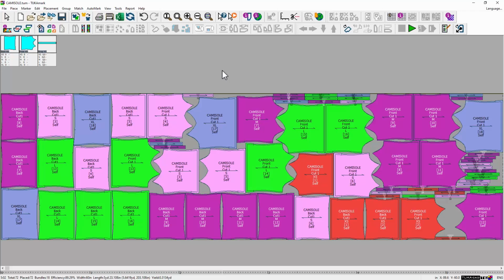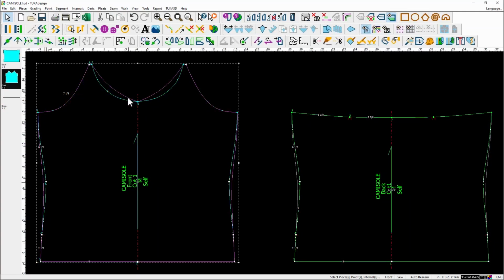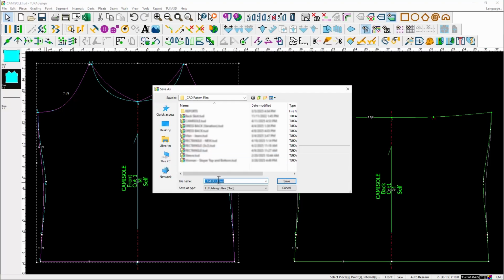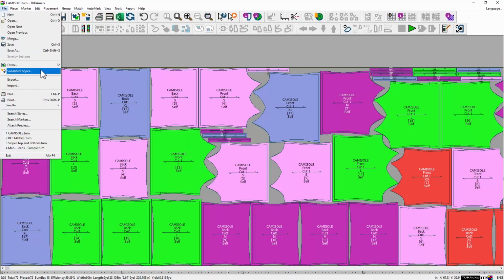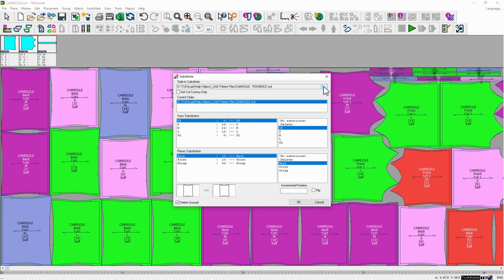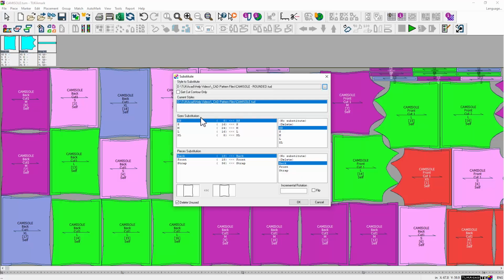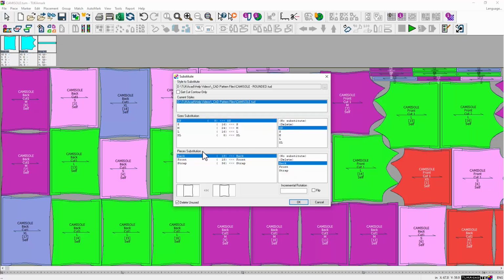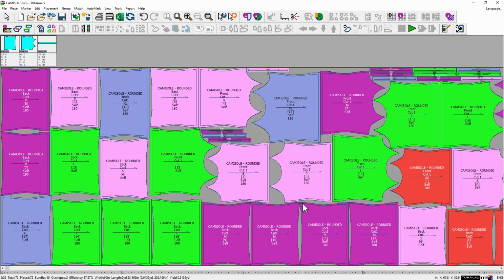Substitute Styles | TUKAmark Video Help | CAD Marker Making Software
TUKAcad comes with built-in audio / video help for every tool. This video shows how to use the Substitute Styles tool.